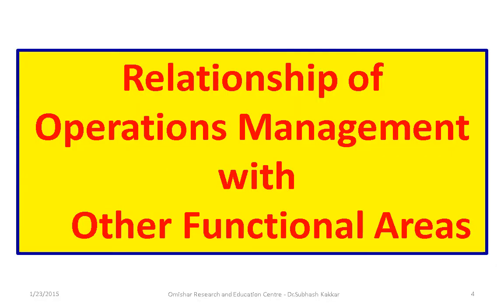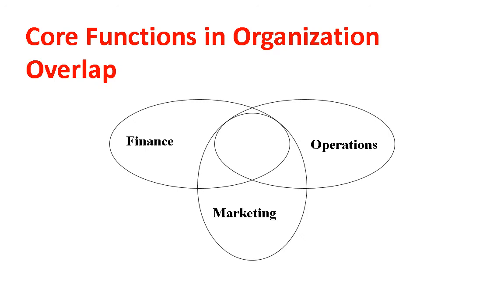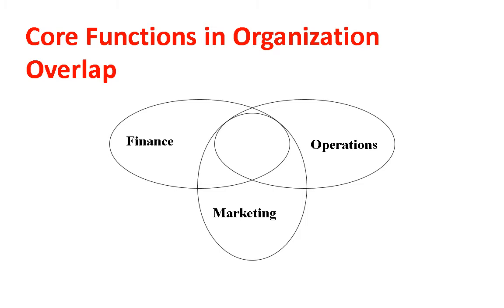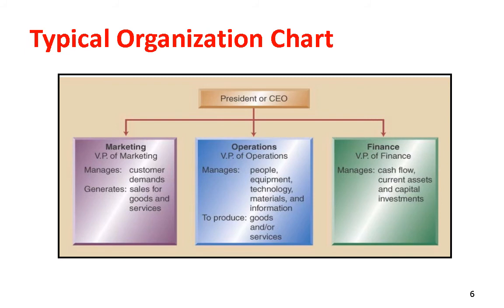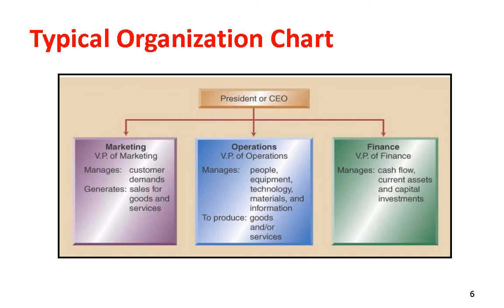Operations Management Lecture 4SV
This video is regarding Relationship of Operations Management with Other Functional Areas. This is part of lecture series on Operations Management